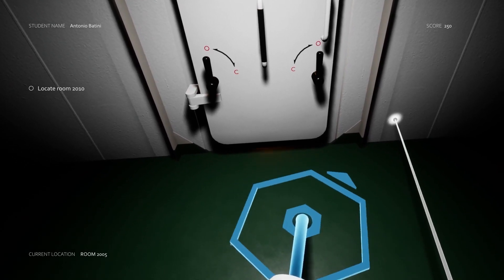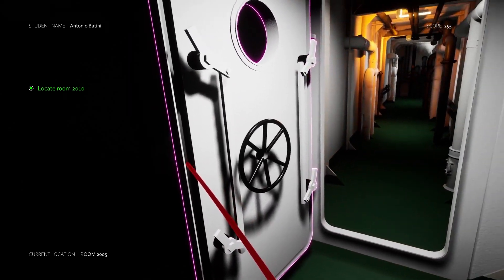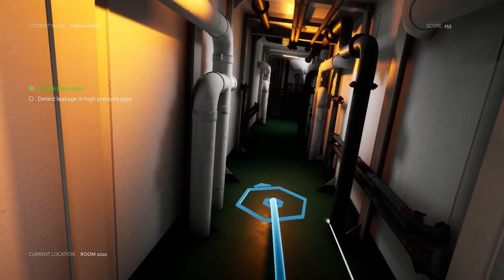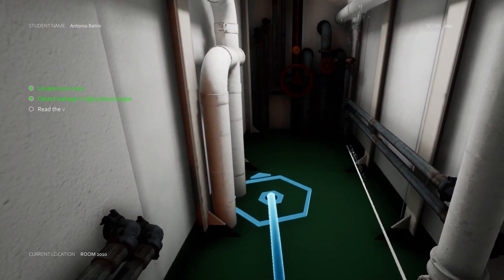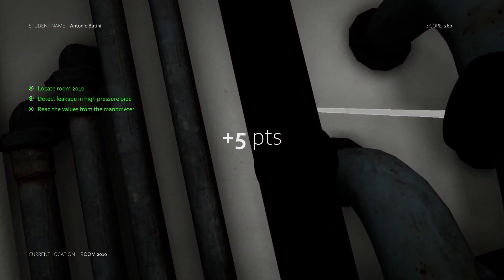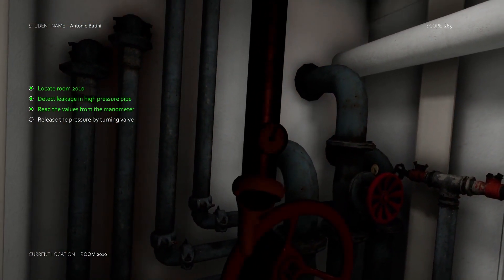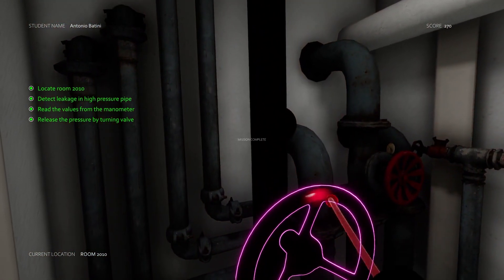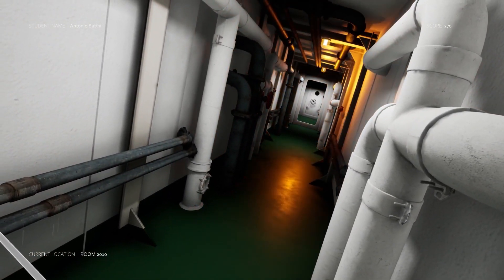VR Training Simulation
Check out this showcase of VR Framework in Unreal Engine 5 with the purpose of creating training simulations for various industries.